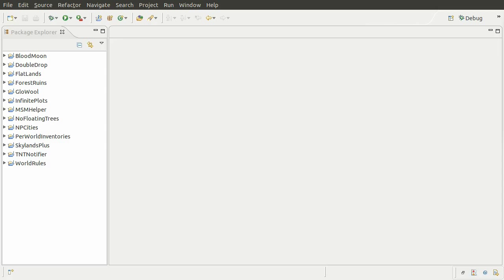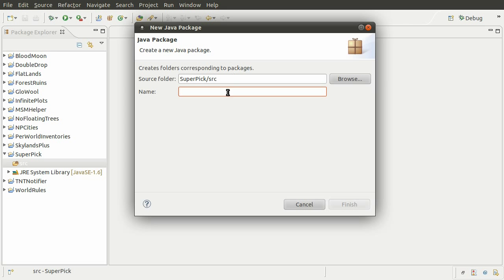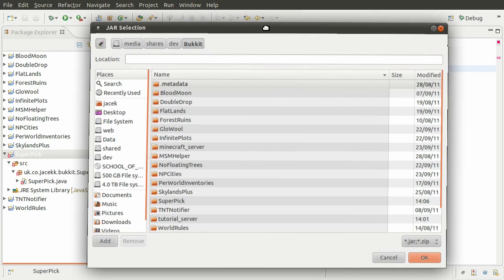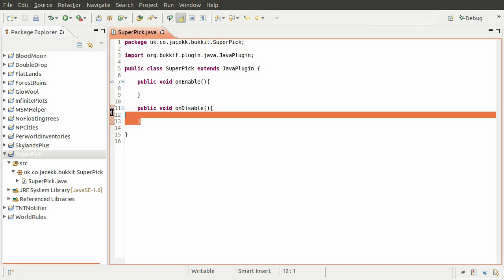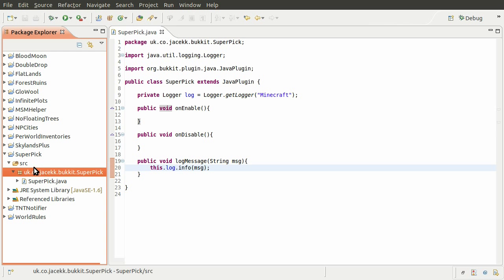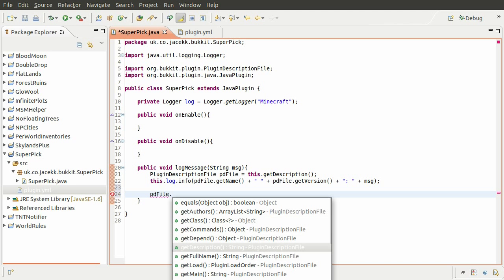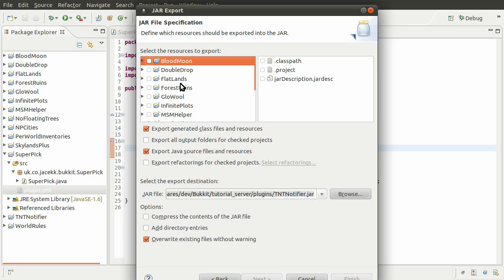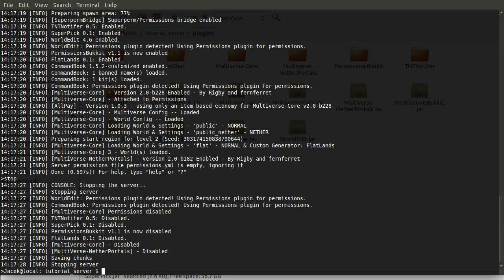Java Bukkit Plugin Tutorial: Chat Commands - Project Set-up [part 01]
In this series I explain the basics of chat commands and show you how to add them to your plugin using a simple super pickaxe plugin as an example.